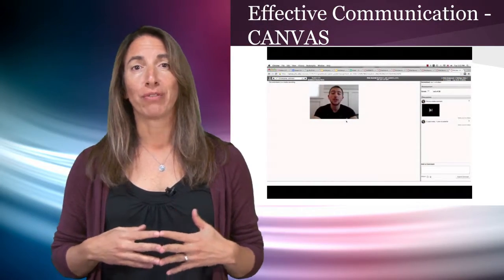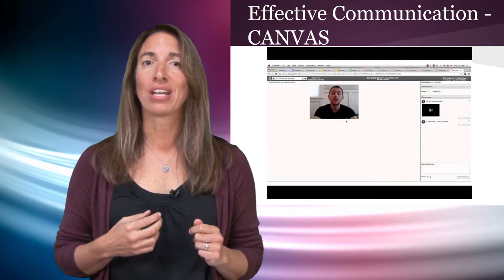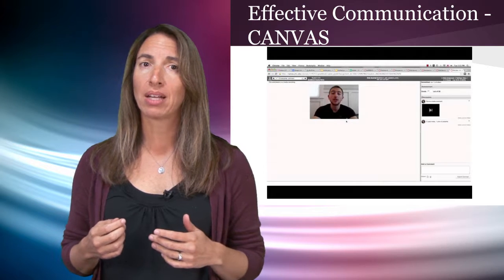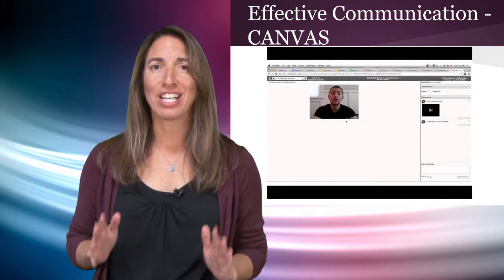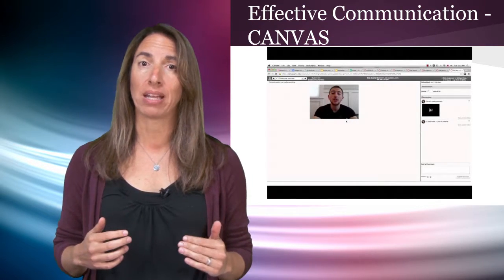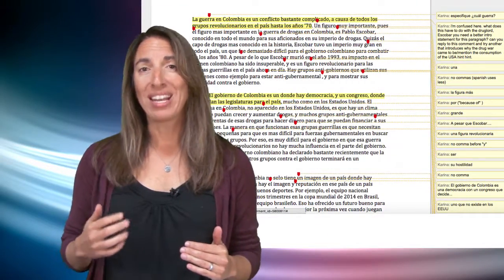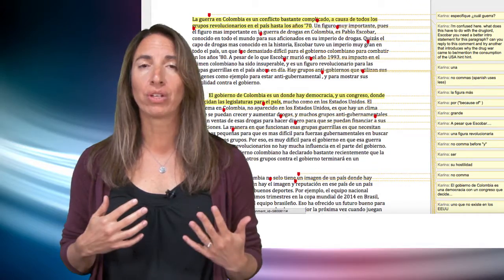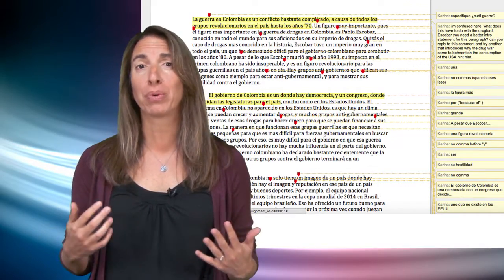POD Presentation: Karina Kline-Gabel